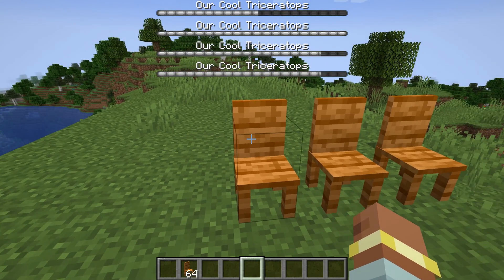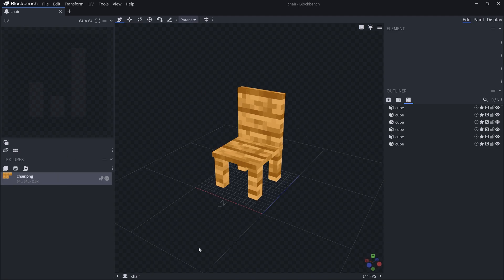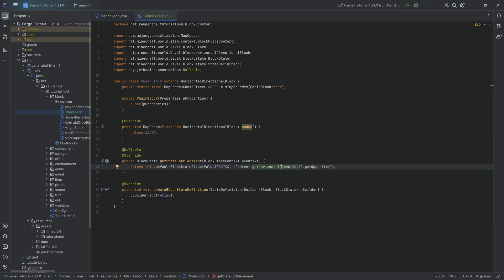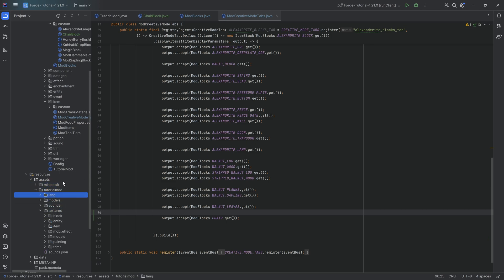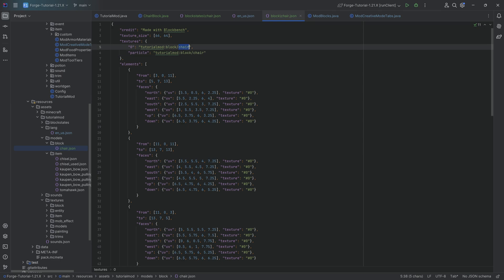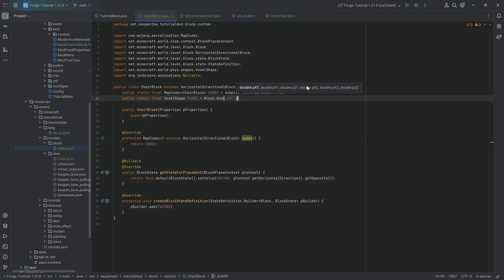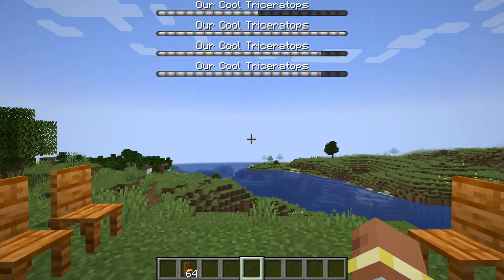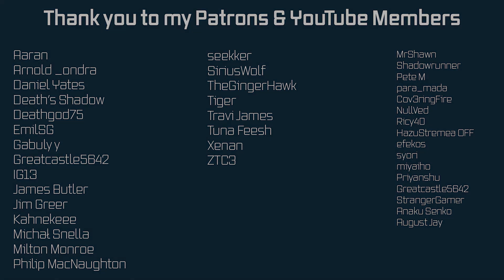Forge Modding Tutorial - Minecraft 1.21.1: Custom Block Models | #45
In this Minecraft Modding Tutorial, we are adding Custom Block Models to Minecraft 1.21.1 and Forge.

== COMPATIBILITY ==
✅ Compatible with 1.21.1
❗Won't be Compatible with 1.21.2+